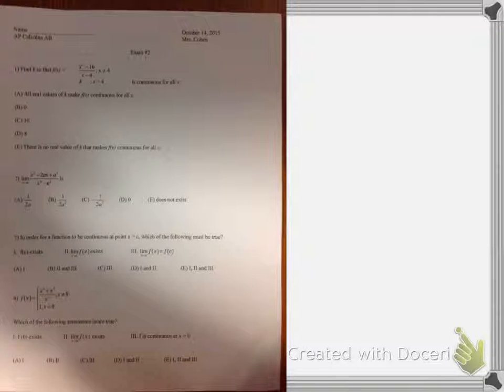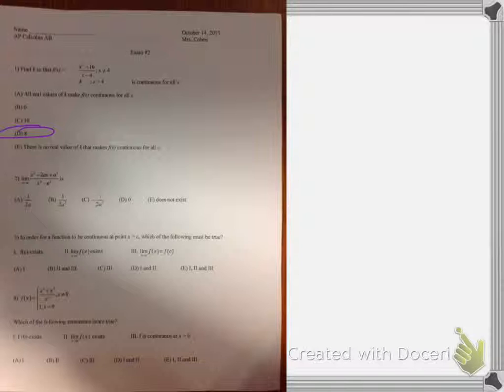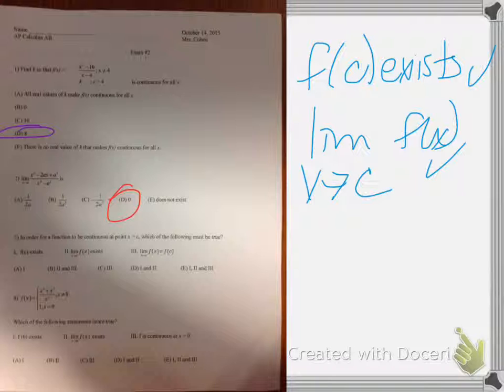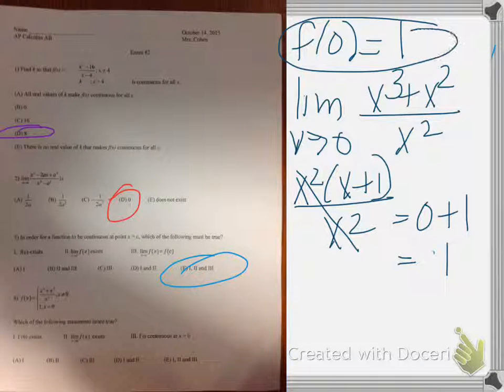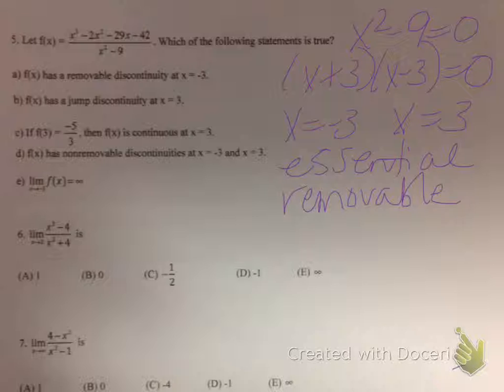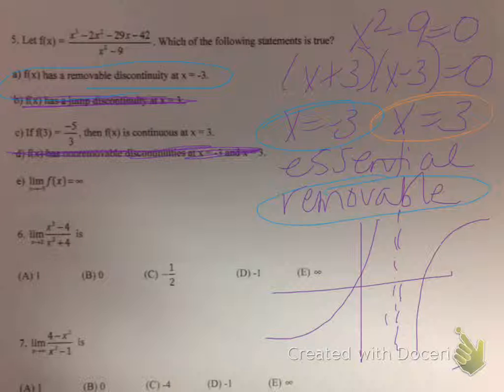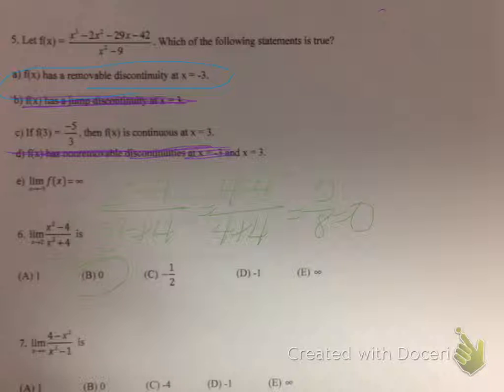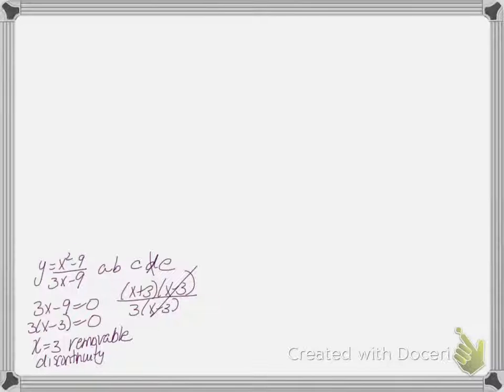AP Solutions to Exam #2